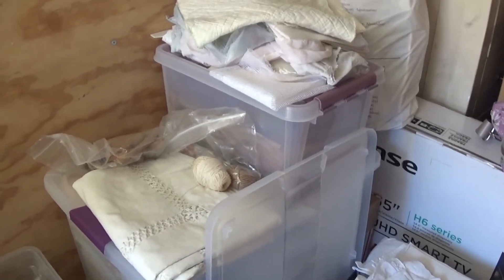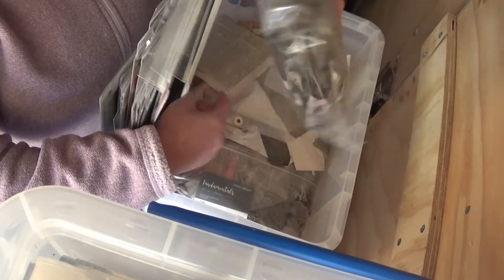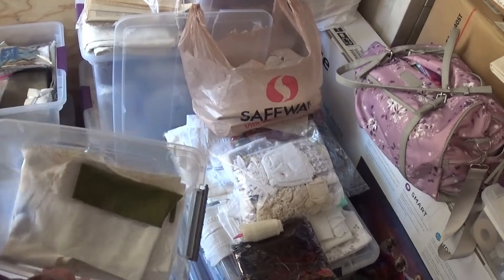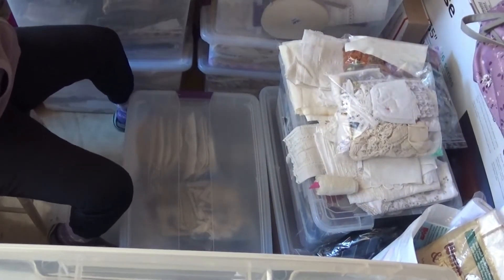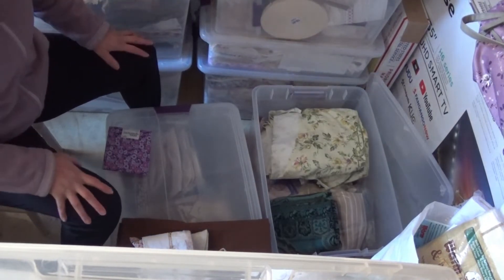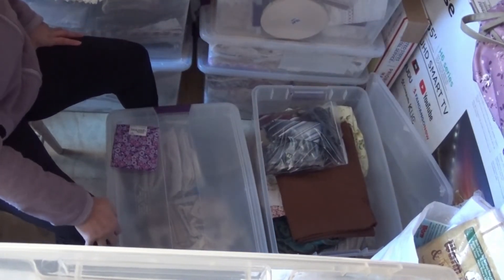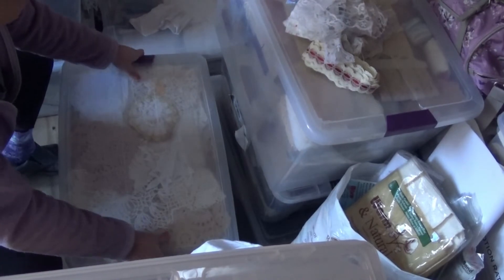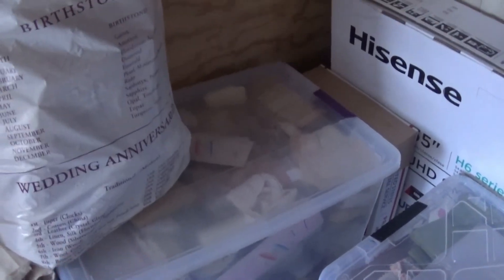New Craft Area Organization | Episode 2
Hi friends!
Welcome back to another episode of me organizing my "Abby's Annex" lol. In this one I'm still working on the fabrics and such but I pretty much wrap that up in this episode. I'll have Episode 1 linked below in case you haven't watched that one yet.

I'll have all of the videos and links I mentioned in this video listed below.

***LINKS MENTIONED***
VIDEOS:

Abby Henderson
Divide,MT 59727